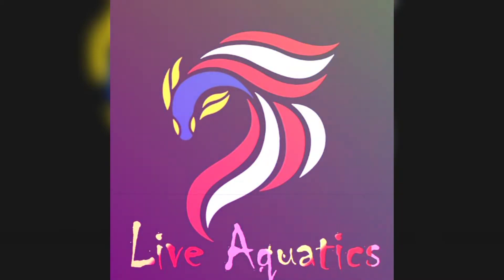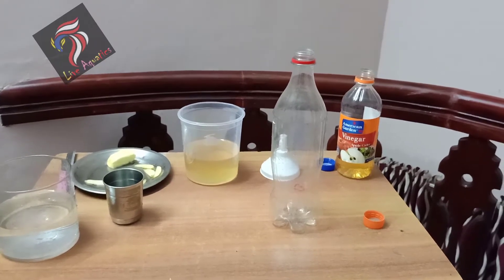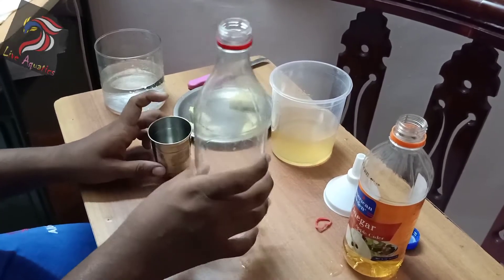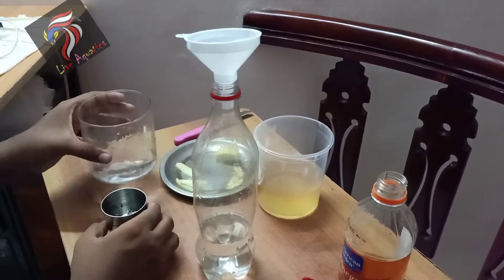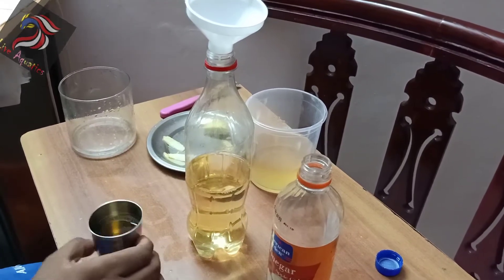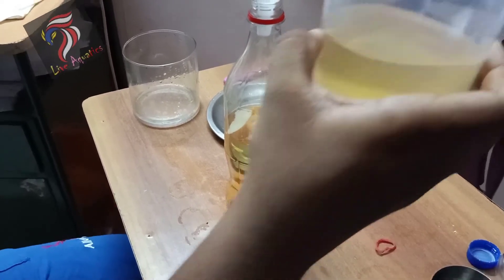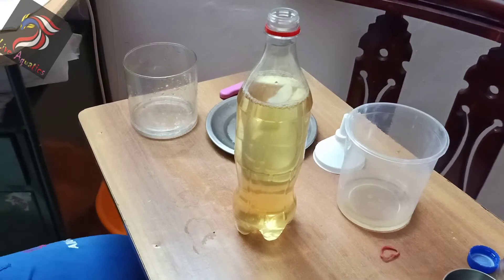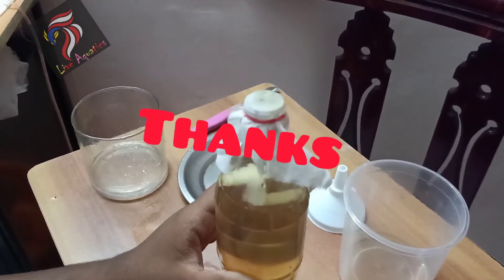How to culture vinegar eels in malayalam/live aquatics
Best live feed for betta fries and angel fries

Vinager eels culture

Name:mohammed shafi
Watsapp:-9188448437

Live Aquatics
Betta:-
*Milky white ohm(only retail)
*Red dragon hmpk(wholesale available )
*Golden dumbo hmpk(only retail)

Guppy:-
*Snake skin Yellow tail cobra(only retail)
*Electric blue(wholesale available )

*Moina available

*Aquariums available=starting @150(12"6"6")

 *Wholesale minimum* *10pair*

 *Place :-Thrissur, cherpu*

To join in our whatsapp group